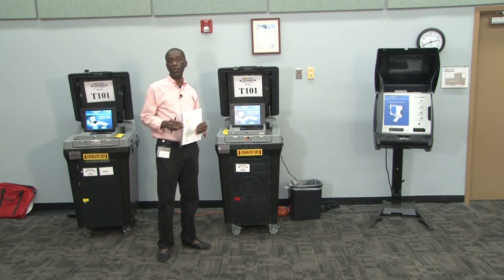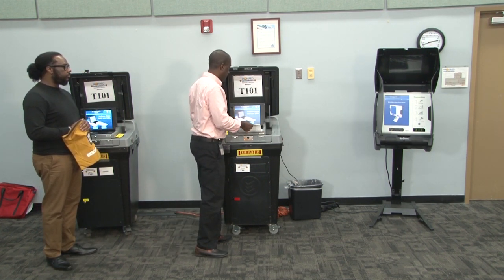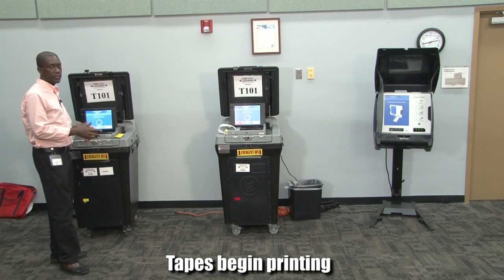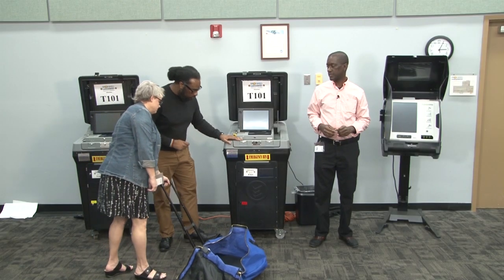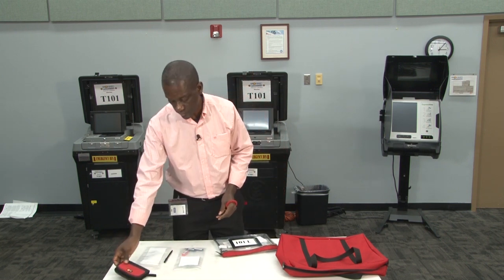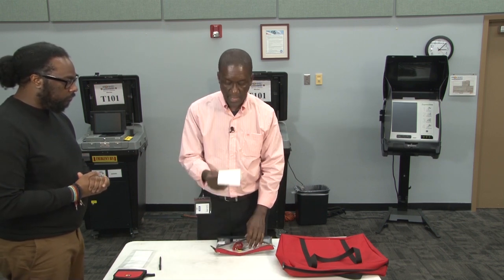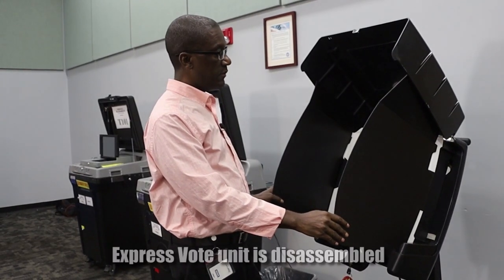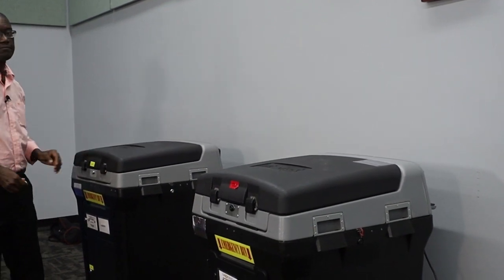VST Training Closing Procedures 3/3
Voting System Technicians Training PART 3 Closing Procedures